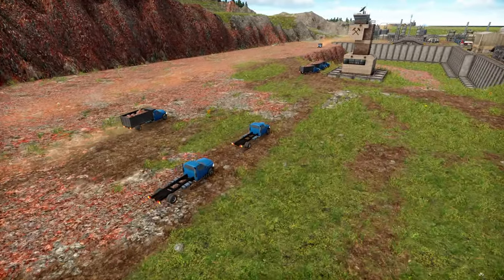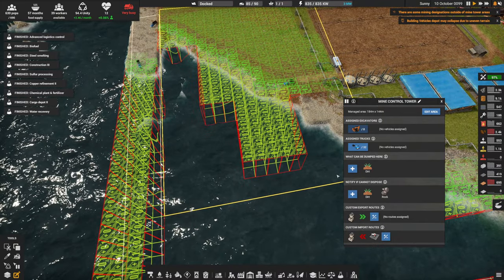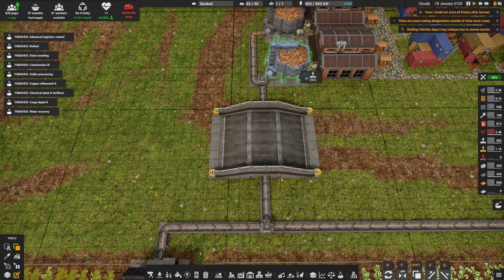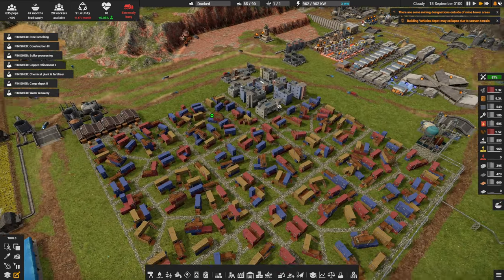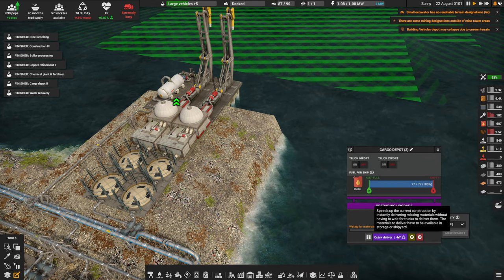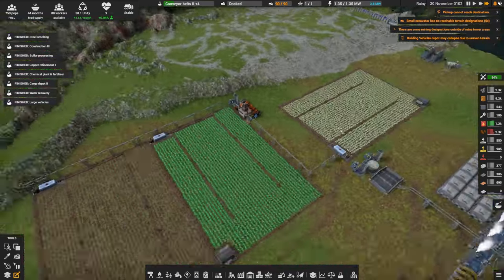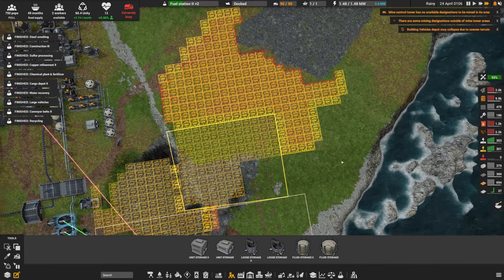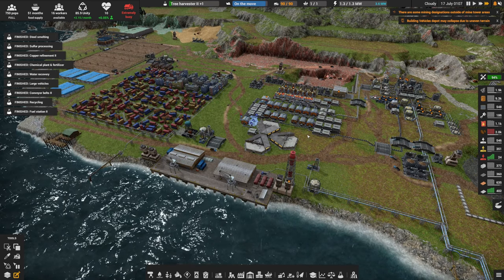Upgrade, Optimise and Steel 🚛 Ep10 🚜 Captain of Industry 👷 Lets Play, Walkthrough, Tutorial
Captain of Industry is a construction and management simulation game where you and your loyal crew escaped to an abandoned island to start a new colony after the world has spiralled into chaos. In order to survive, you will need to mine raw materials, harvest food, build factories, manufacture products, construct vehicles, research new technologies, and explore your surroundings. If you are successful, you can even start a space program, build rockets, and assemble your own space station! With all that power and technology, you might be even able to end the world chaos. It's all in your hands.

0:00 Todays Plan Sweeping the Island
3:00 Building Piers, Copper mine
5:14 Farming and Excess Potato's
7:43 Potato's into Diesel
11:00 People, and research,
13:30 Iron & Coal Mine, and specialised diggin' crew
17:02 Crude oil and Cargo Dock level 2
22:35 Limestone and accessing more of the map
24:00 Using advanced logistics for even more Mining efficiency
26:00 Planning the Steel Build
34:18 Using Copy Paste to work out the perfect placement for Steel
37:45 Setting up smelters with Advanced, Advanced Logistics
39:40 Making construction parts 3